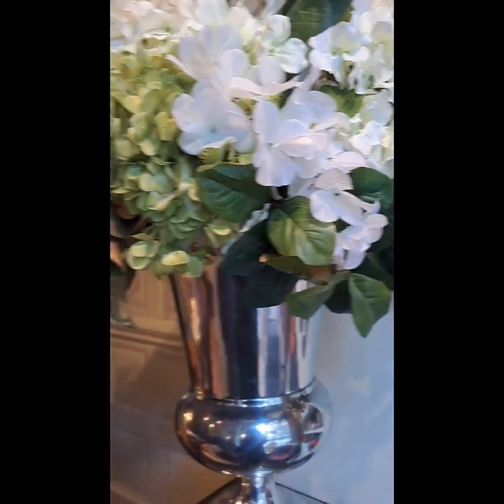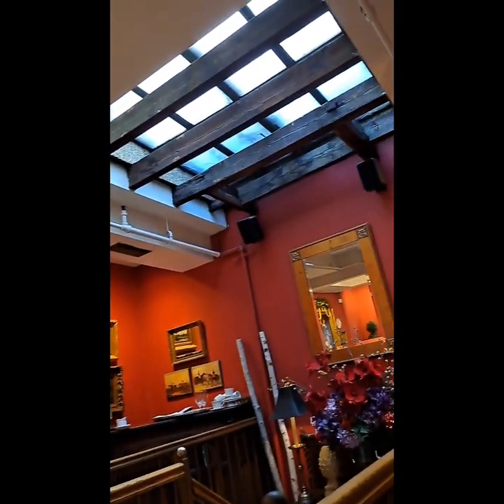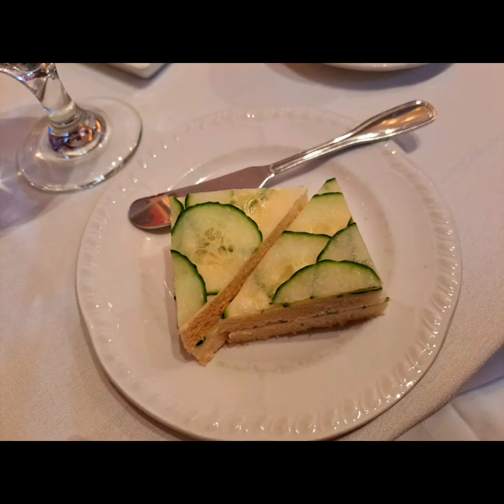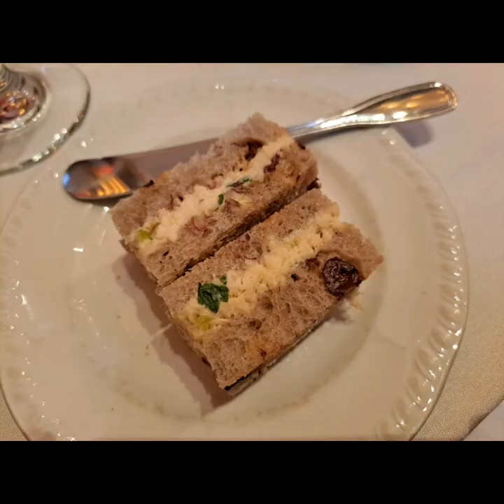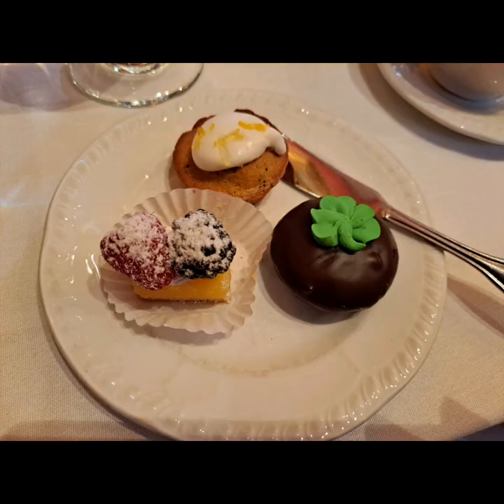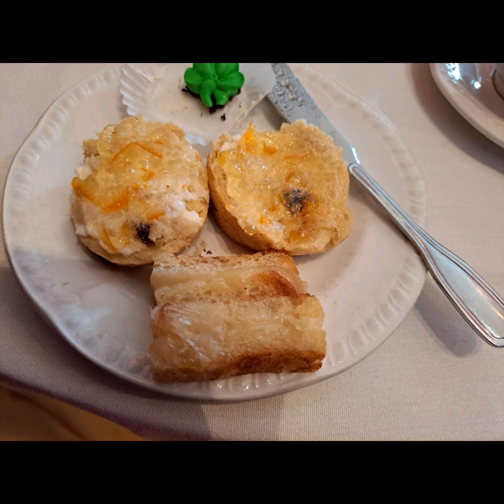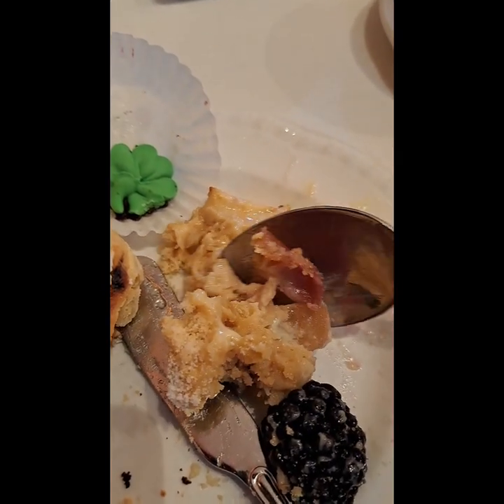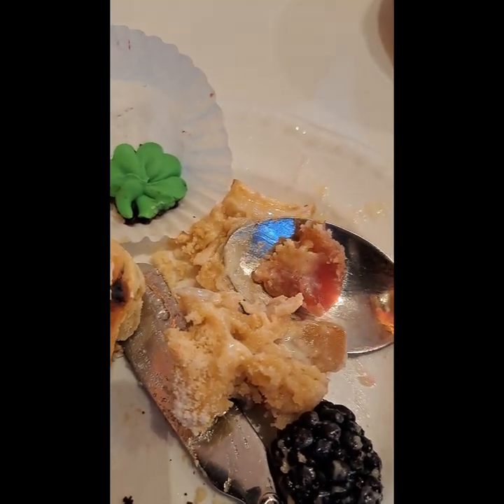Afternoon Tea at King's Carriage House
Amazon Wish List

If You Hate Jeff Bezos